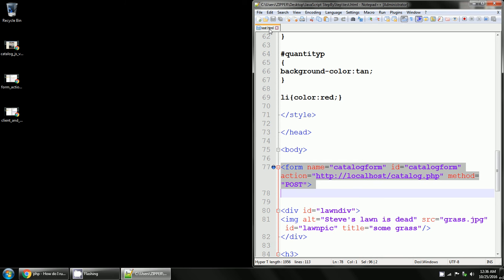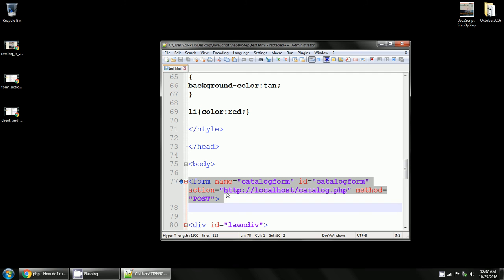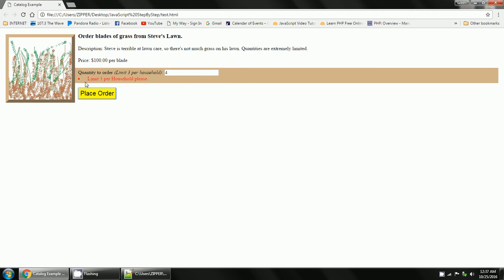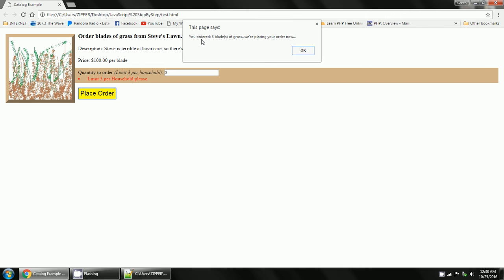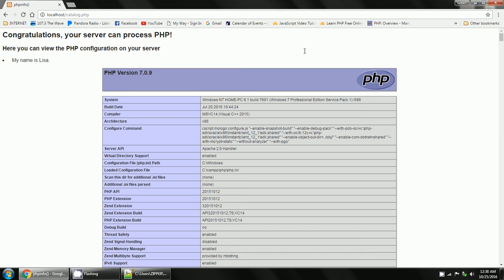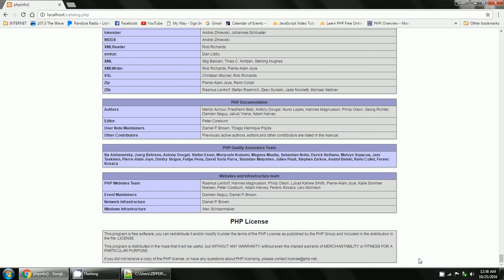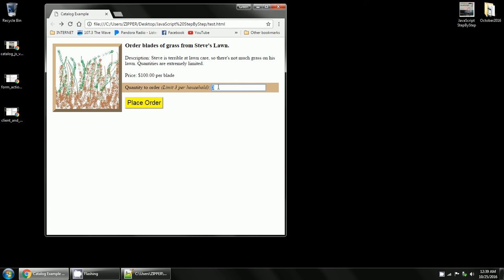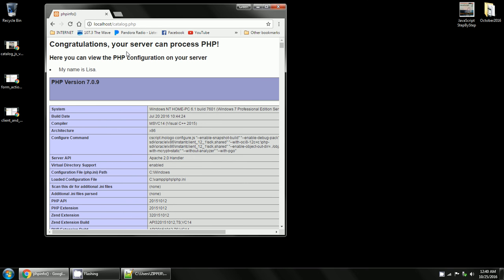PART3 path from desktop html javascript CLIENT to c xampp php SERVER